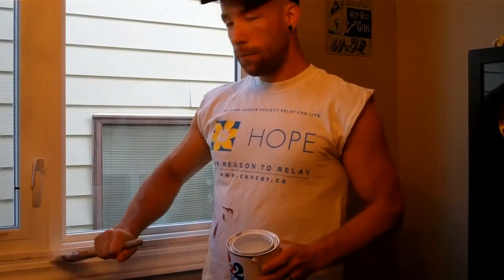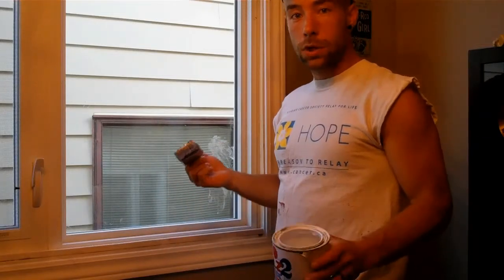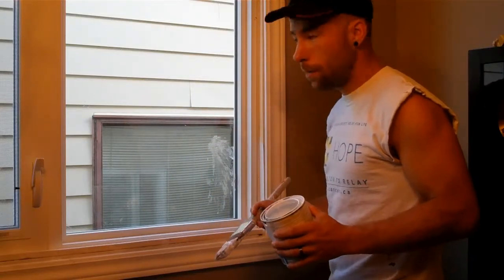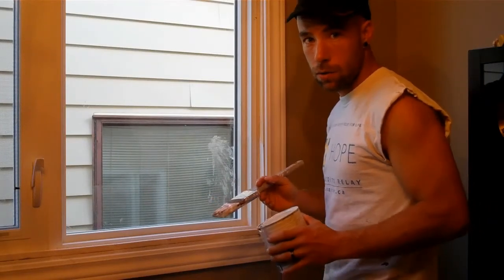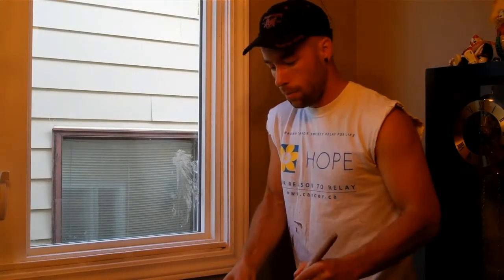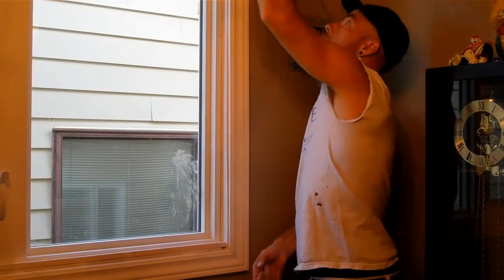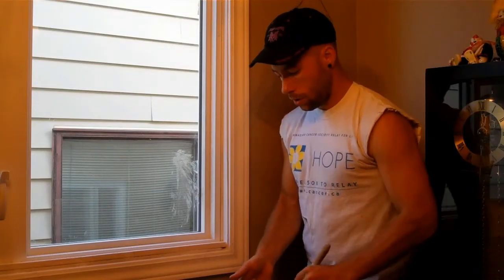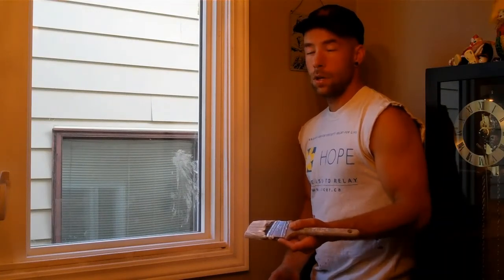Rick Richard the "How-To Handyman" Paint a Window Casing